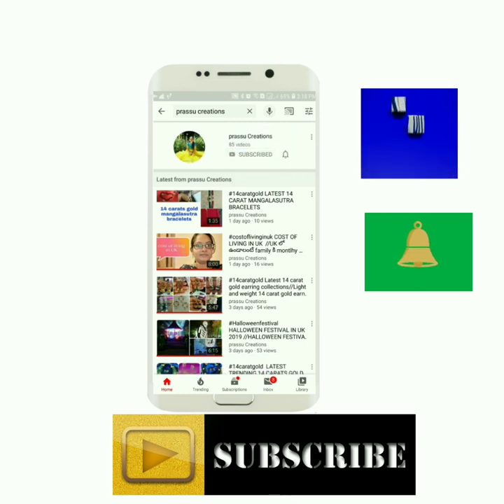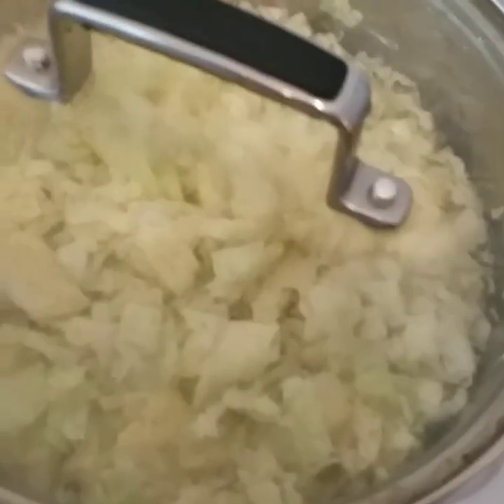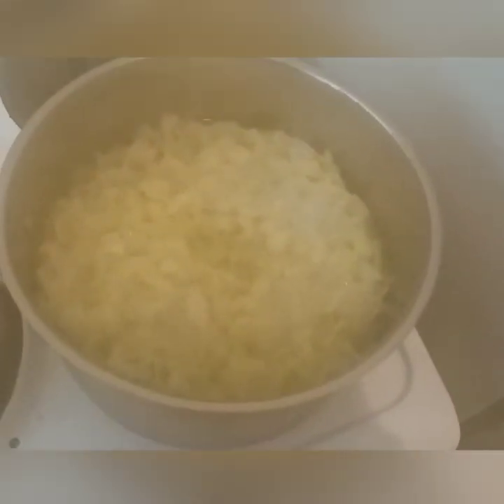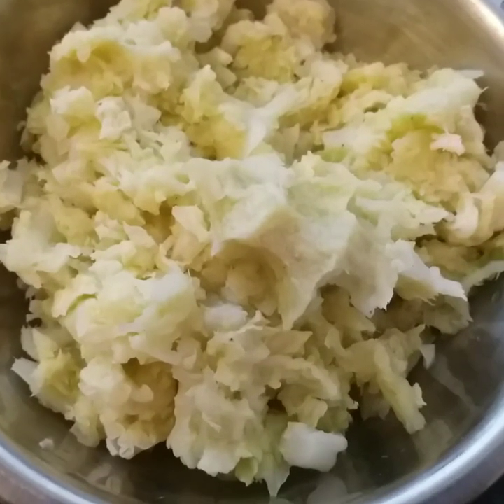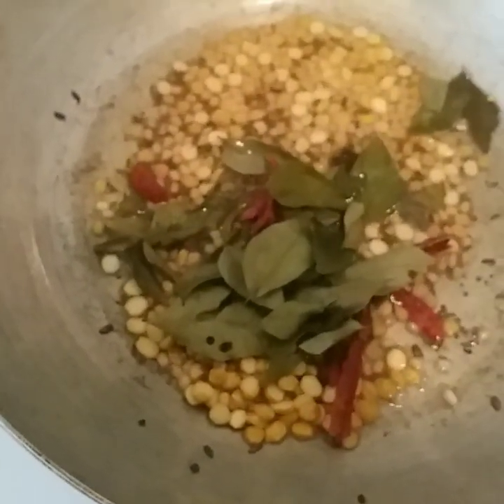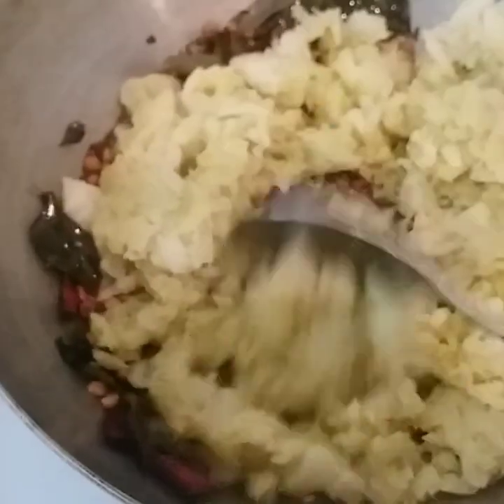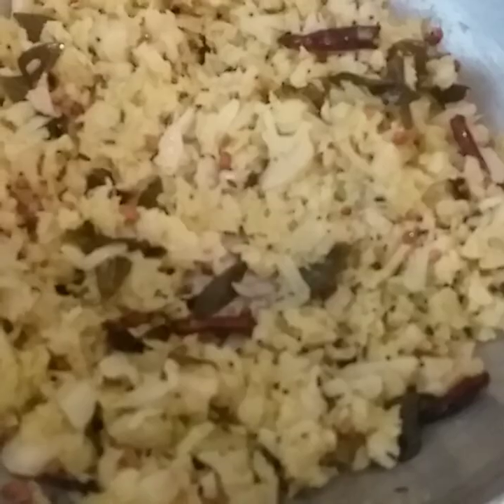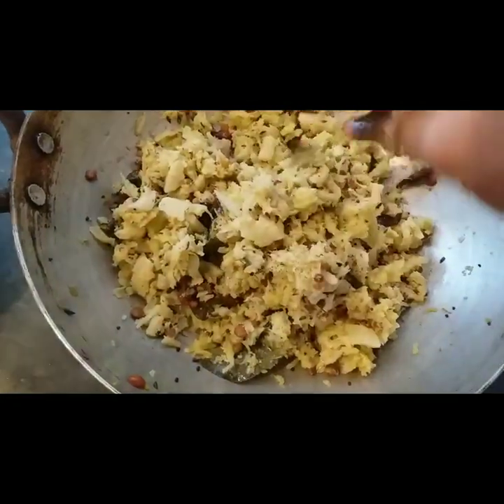క్యాబేజీనీ ఆవ పెట్టి కూర చేసి చూడండి.చాలా రుచిగా ఉంటుంది//cabbage ava curry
Hi,My name is prasanna.presenting in this video how to make preparation of cabbage ava curry. I hope you like this video.